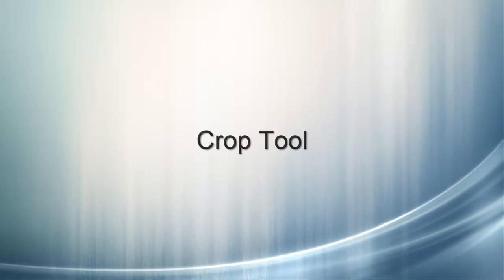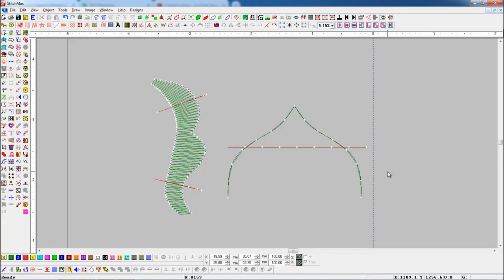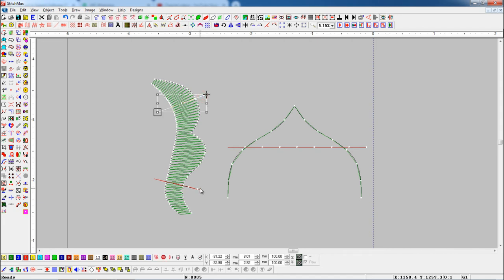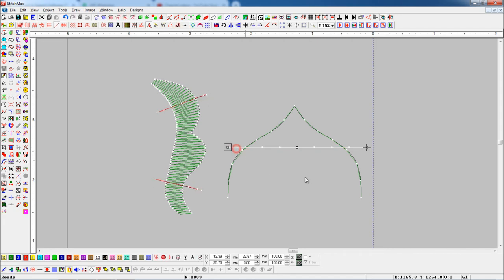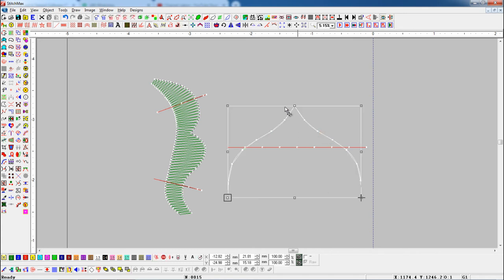How To Crop Object In Stitchmax. (0017)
* Crop Tool: This tool helps to crop the object with the selected objects.